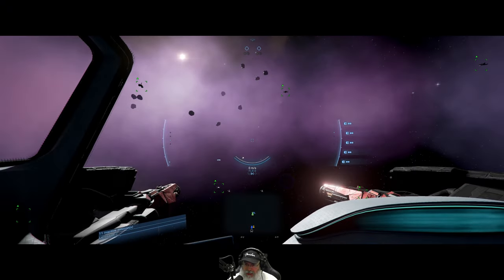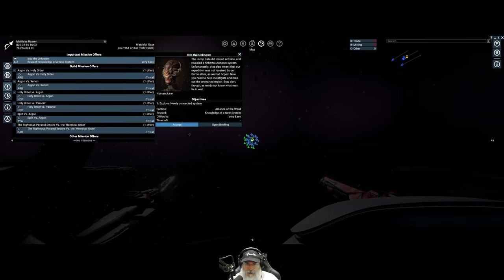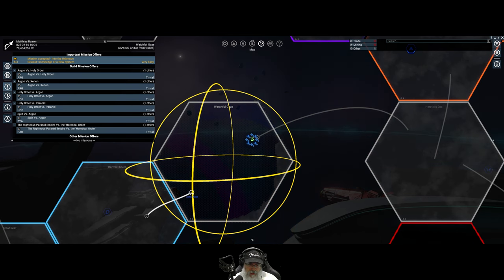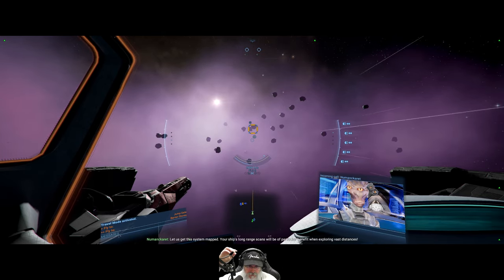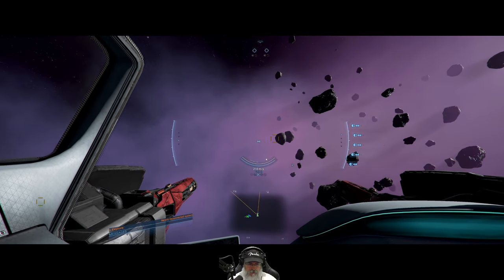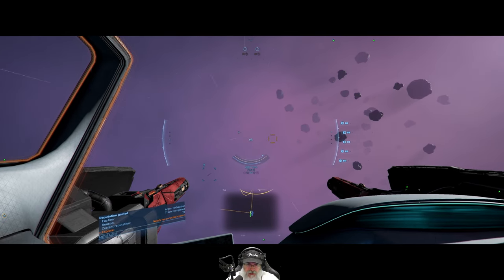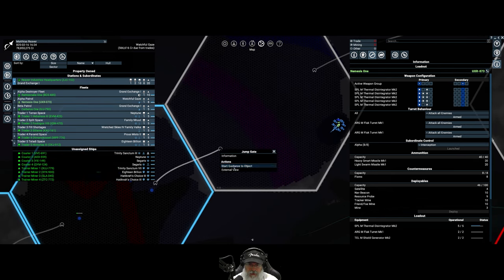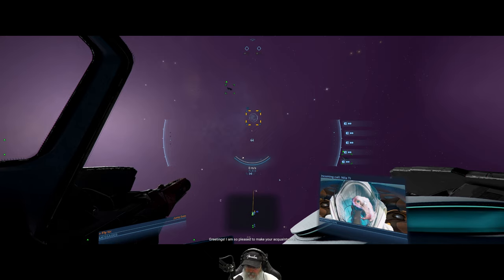X4 Foundations Space Simulator 6.00 | Young Gun Start | Episode 33